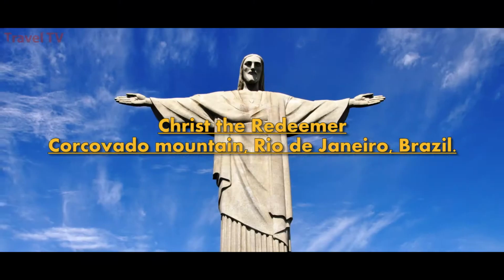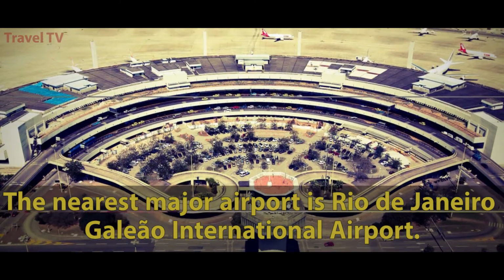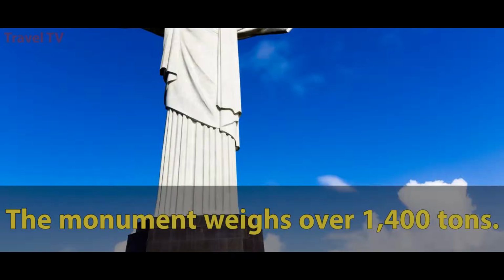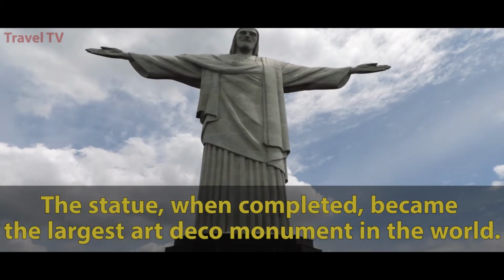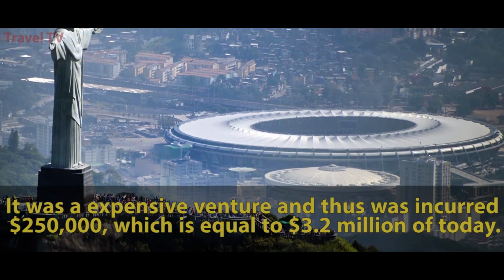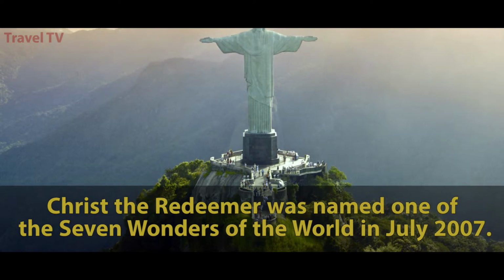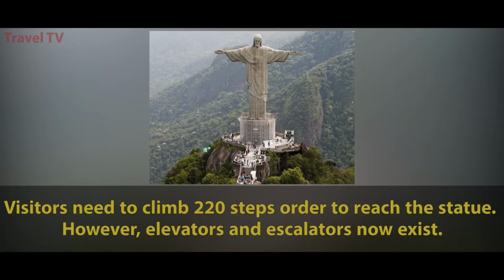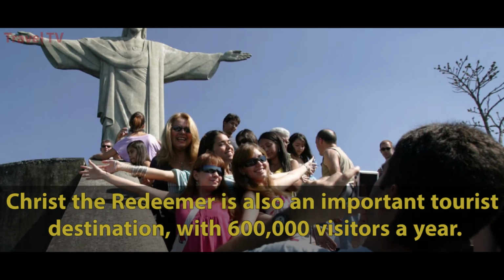CHRIST STUTUE IN RIODEJENERIO - BRAZIL - NEWS TV.